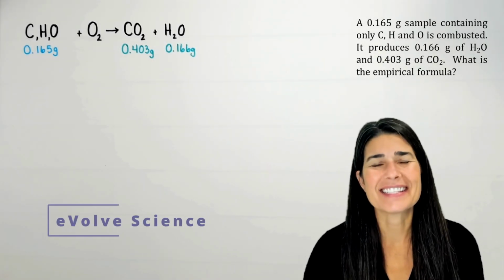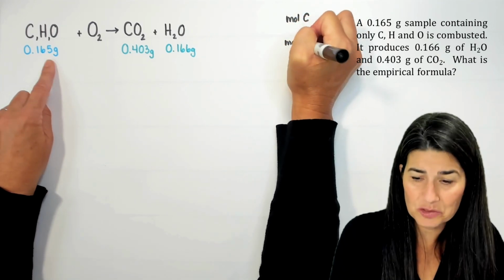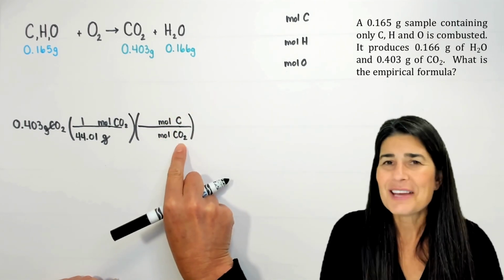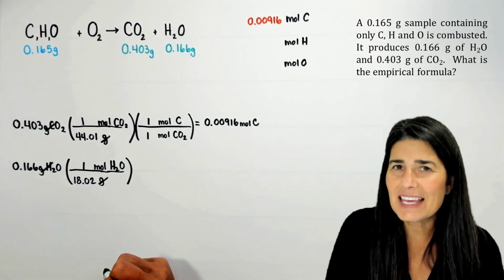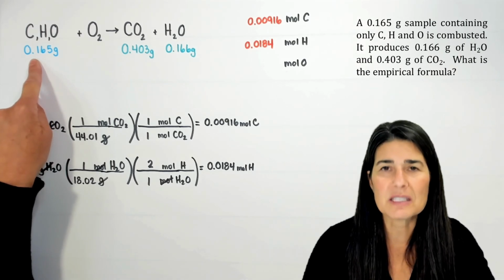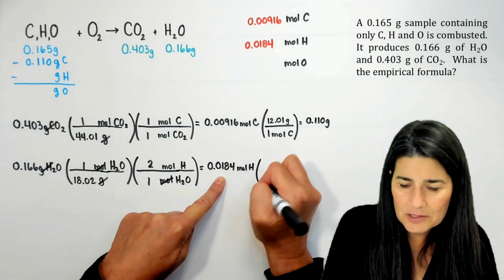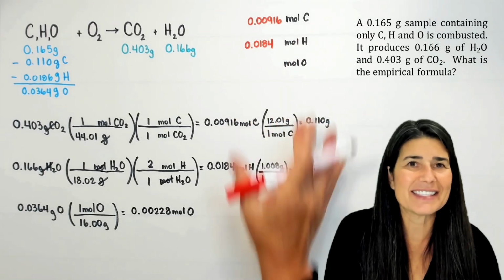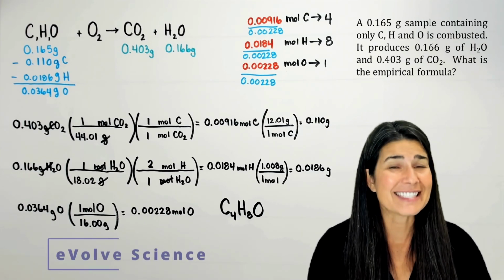Empirical Formulas Through Combustion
Jennifer Brazier - Combustion Analysis

For more examples, videos and practice problems go to

as well as other Chemistry topics (Stoichiometry, Kinetics, Equilibrium, Acids and Bases, solubility, Intermolecular Forces, etc)